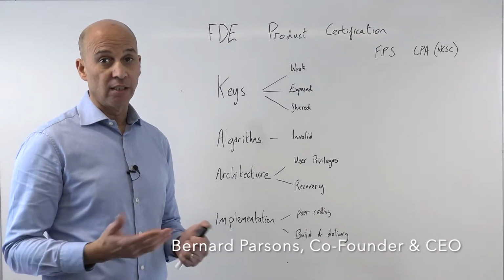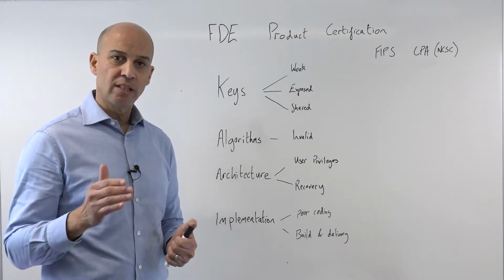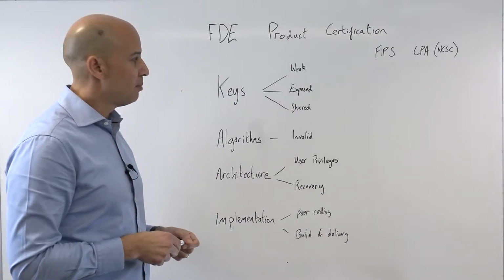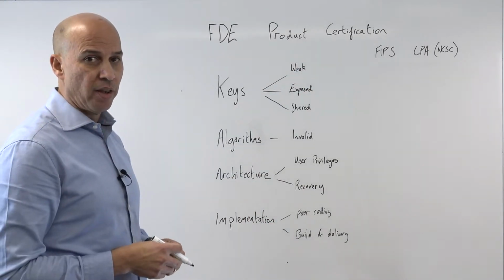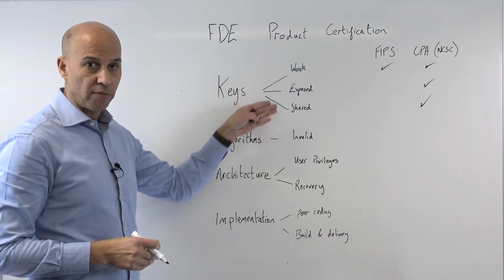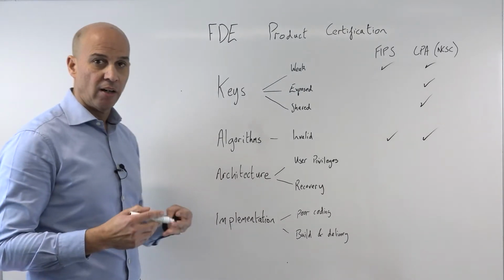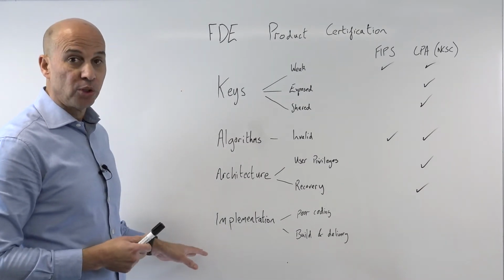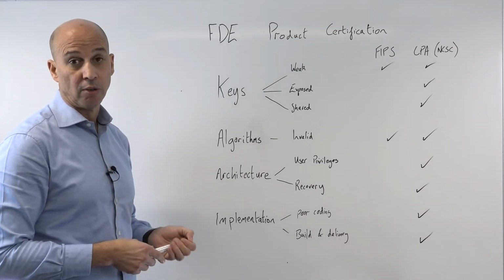Disk Encryption Certification